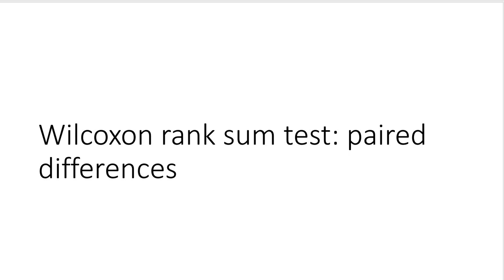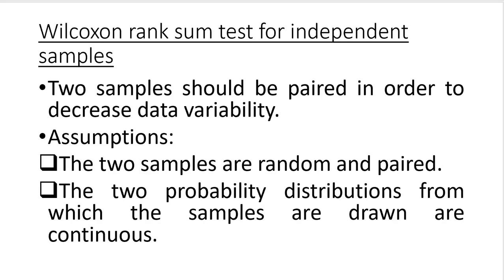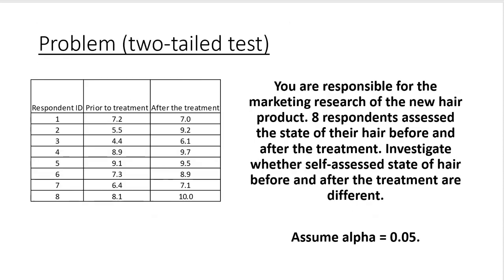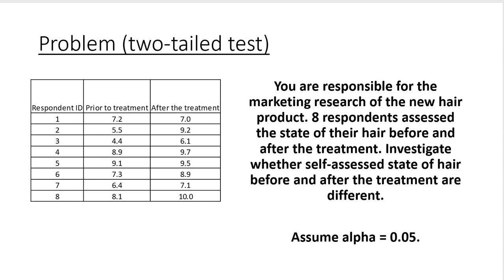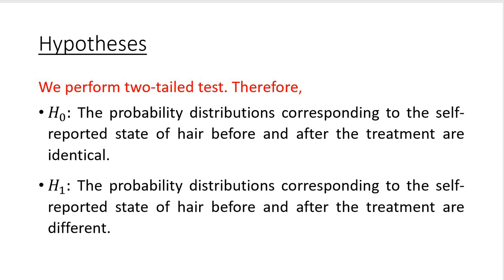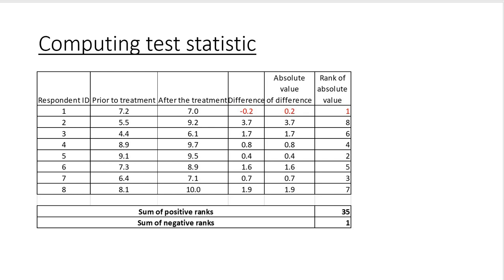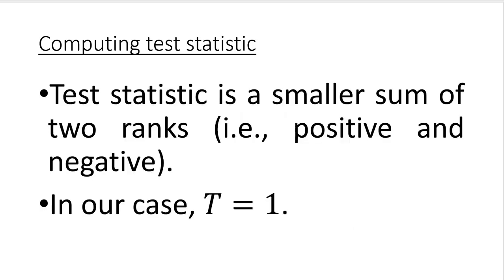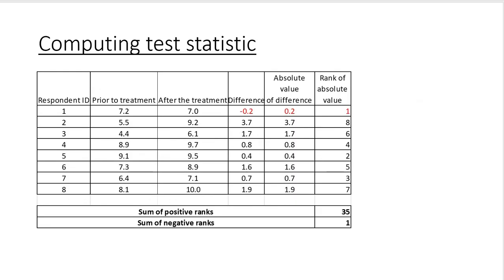9 4 Wilcoxon rank sum test paired differences